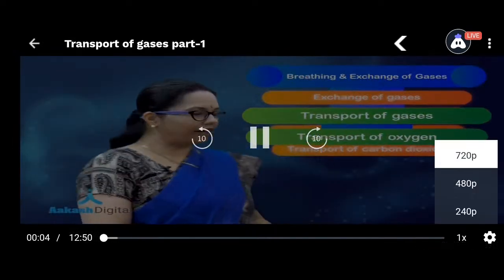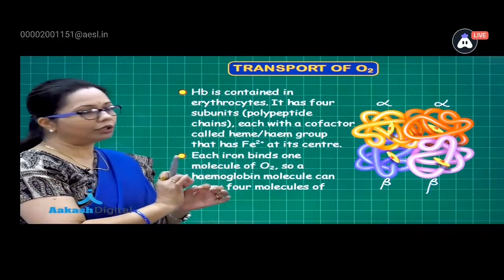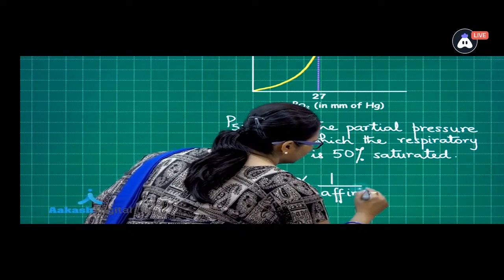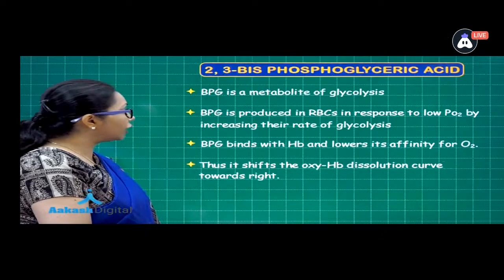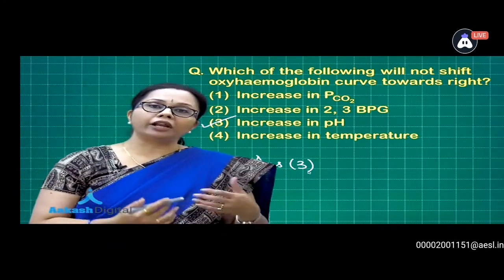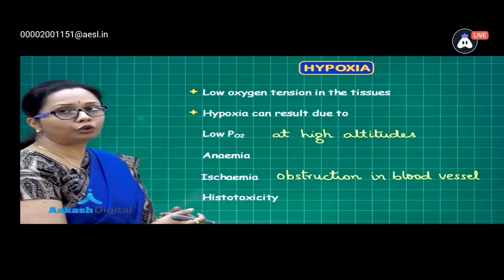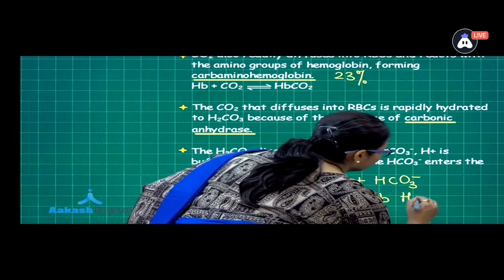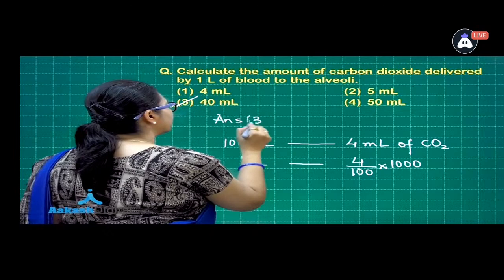Process of Respiration contd. || Class XI Premium NEET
4.3 Process of Respiration contd.
• Exchange of gases
• Transport of gases part-1
• Transport of gases part-2
• Transport of gases part-3